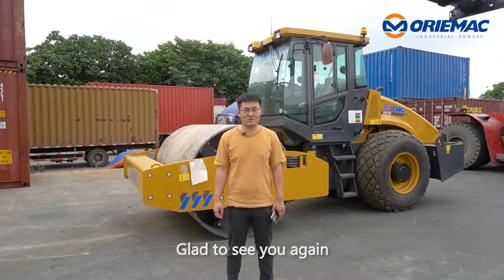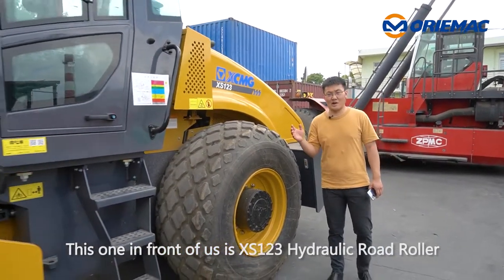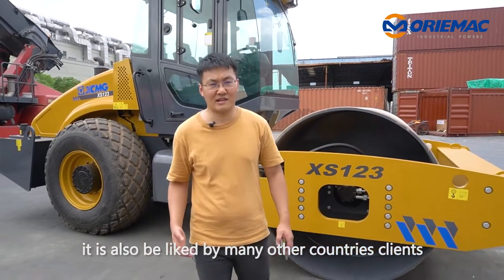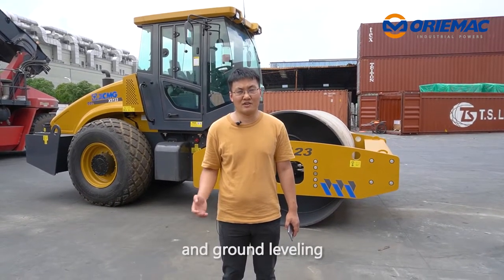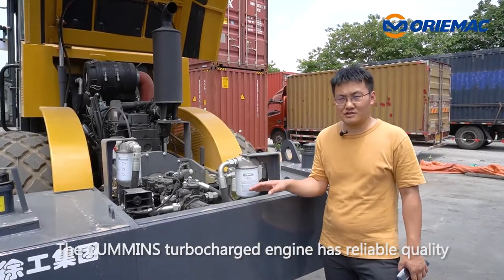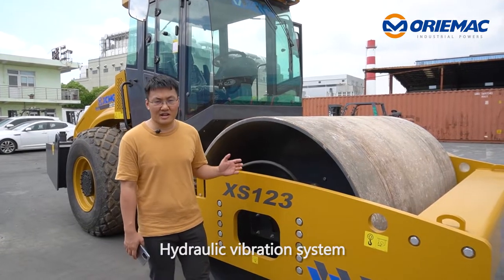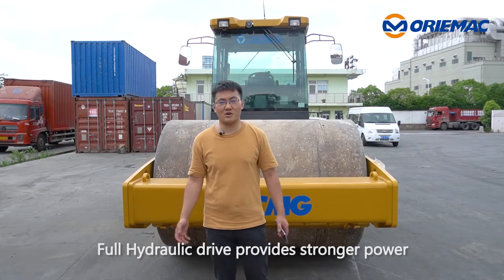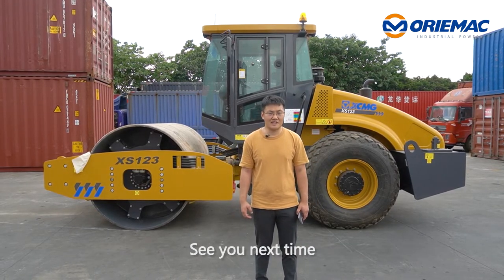XCMG XS123 Road Roller Transported to Ecuador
Hello everyone, glad to see you again. this is Will from ORIEMAC. Today Let me show you the xcmg XS123 single drum roadroller to Ecuador.

This one in front of us is XCMG XS123 Hydraulic Road Roller. operating weight is 12000kg, this model is hot-sale in China domestic market. it is also liked by many other countries clients, it is widely used in the world which is very efficient in the road construction and ground levelling. The cab design is very impressive.

Let us go inside for more details. it features large space, broad view field, no blind spot and high driving safely, it will make operator love his work and more effective. Good machine is equipped with good engine. The CUMMINS turbocharged engine has reliable quality, low fuel consumption and worldwide spare part service.

As hydraulic system, Danfoss closed hydraulic drive, hydraulic vibration system and high transmission efficiency provide stable and reliable performance. Full hydraulic drive provides stronger power, heavier front drum ensures better compaction efficiency.